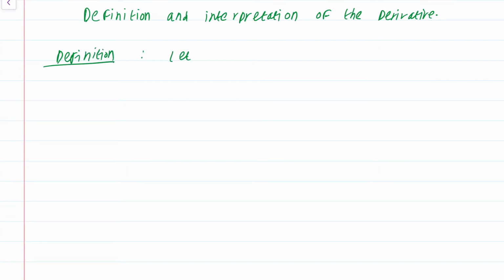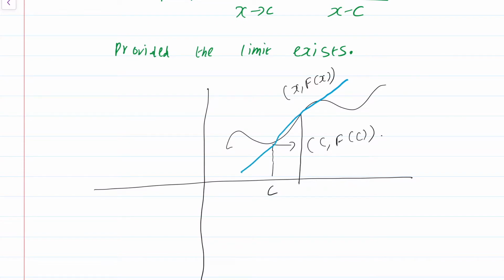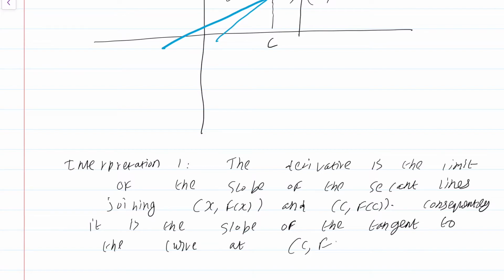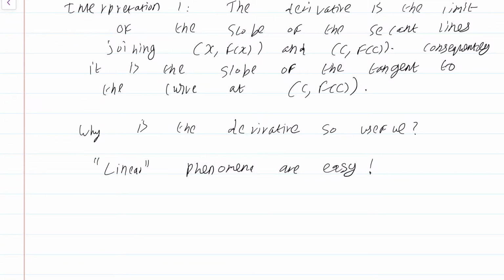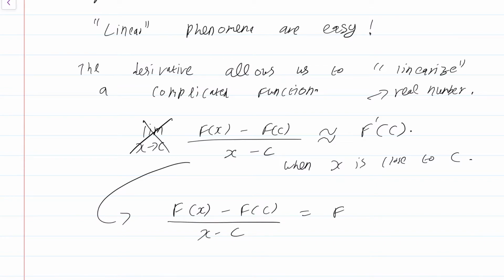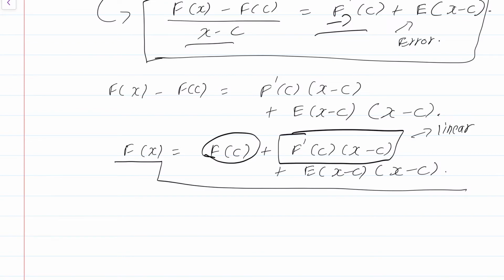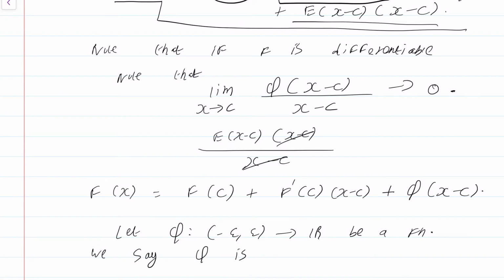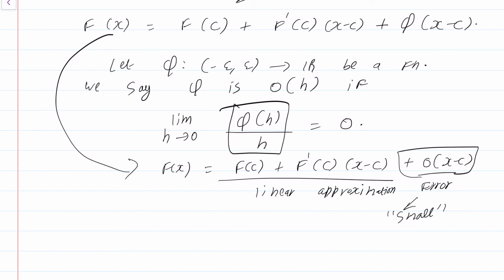Real Analysis Lecture 22 Part 1: Definition and interpretation of the derivative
We define the derivative and use the derivative to give the  best linear approximation of a given function.